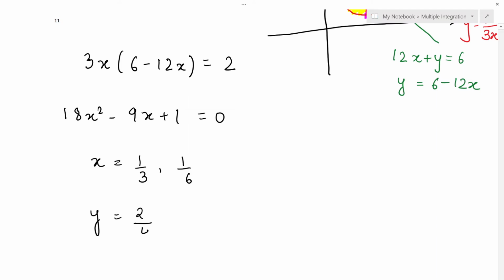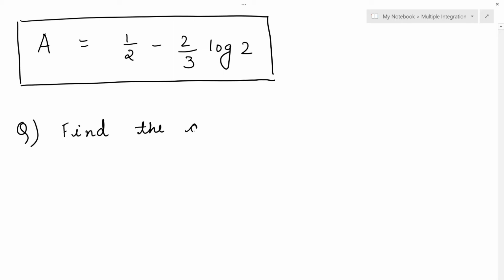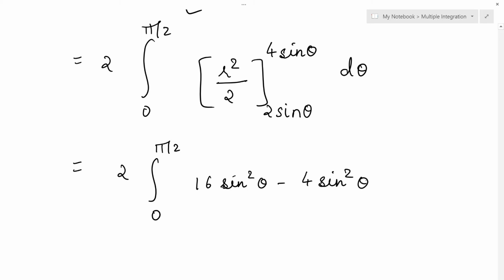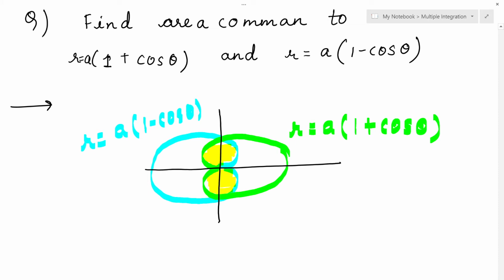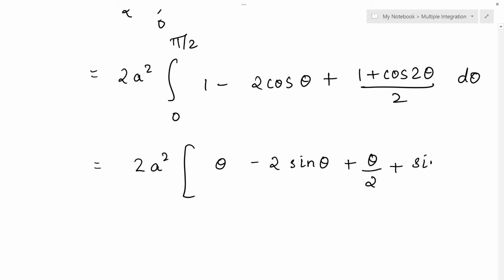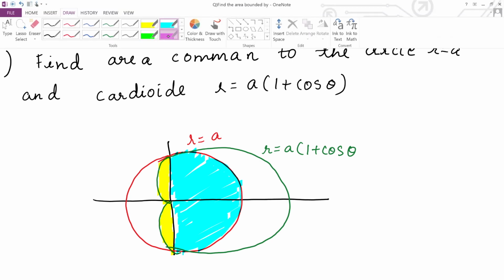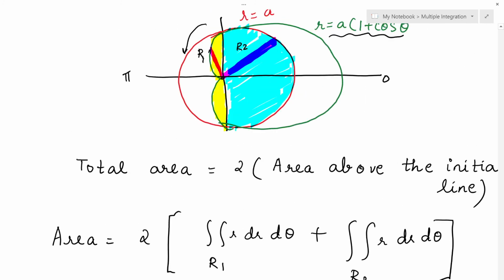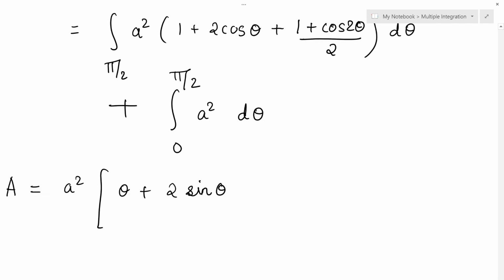Problems on Area (Video 3)